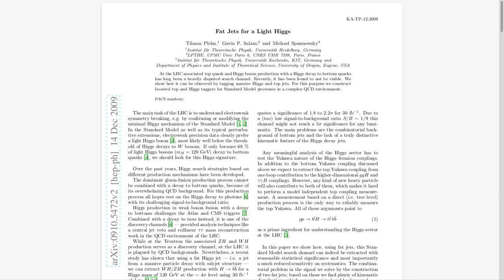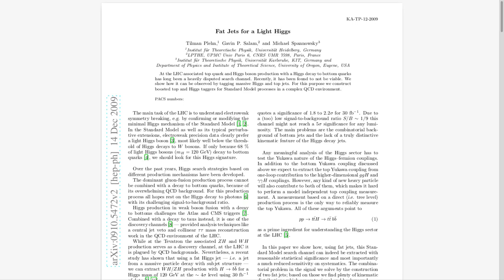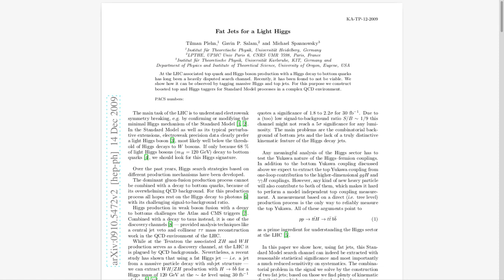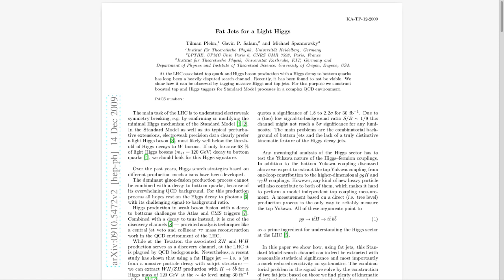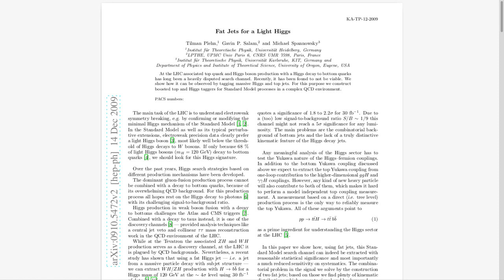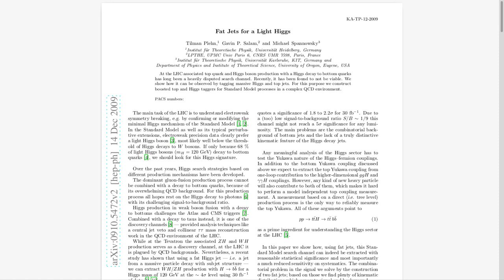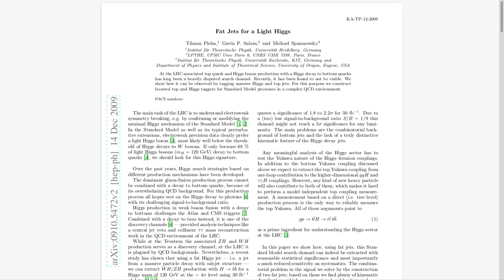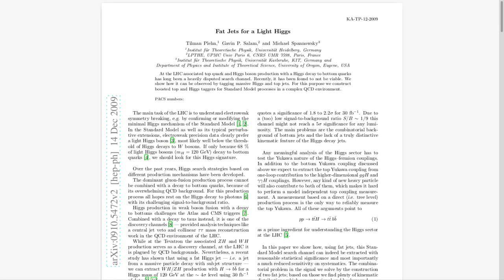Fat Jets for a Light Higgs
Ever wondered how physicists crack the code of nature’s most elusive particles? Discover the cutting-edge technique of "fat jet tagging" and its pivotal role in identifying the Higgs boson at the LHC. Join us as we unravel the mysteries of particle physics with engaging visuals and expert insights!

FAQ:
What is the main goal of the research presented in "Fat Jets for a Light Higgs"?
The primary objective of this research is to demonstrate a novel method for identifying the Higgs boson at the LHC, specifically when it decays into bottom quarks, using a technique called "fat jet tagging."

Why is identifying the Higgs boson decaying to bottom quarks important?
A light Higgs boson (with a mass around 120 GeV) decays to bottom quarks approximately 68% of the time. This makes this decay channel crucial for understanding the Higgs boson and its properties. However, it is challenging to distinguish from background processes.

What are the challenges associated with identifying this specific Higgs boson decay?
The main challenges are:
- Overwhelming QCD background: The dominant Higgs production process (gluon fusion) creates a significant background of similar events, making it hard to isolate the Higgs signal.
- Combinatorial background: Numerous bottom quarks are produced in LHC collisions, making it difficult to correctly identify those originating from the Higgs boson decay.

What is the proposed solution to these challenges?
The researchers propose using "fat jet tagging," where large jets originating from the decay of massive particles like the Higgs boson and top quark are identified. These fat jets have a distinct substructure that can be analyzed to differentiate them from background jets.

How do the researchers tag the Higgs boson and top quark?
- Top tagging: The top quark decays into a W boson and a bottom quark. The researchers identify top jets by reconstructing the masses of the W boson and top quark from the subjets within the fat jet.
- Higgs tagging: The Higgs boson decays into two bottom quarks. The researchers identify Higgs jets by reconstructing the mass of the Higgs boson from the subjets within the fat jet and requiring two bottom quark tags.

What are the advantages of using fat jet tagging for this analysis?
- Reduced combinatorial background: By focusing on fat jets, the researchers significantly reduce the number of possible combinations of bottom quarks to consider.
- Kinematic distinctions: The properties and substructure of fat jets provide additional kinematic information that helps distinguish the signal from background.
- Reduced sensitivity to systematic uncertainties: The use of three bottom tags reduces the reliance on less-precise background estimations, improving the robustness of the analysis.

What level of significance is achieved with this method?
The analysis predicts a statistical significance of at least 4.5σ for a Higgs mass of 120 GeV with an integrated luminosity of 100 fb-1, using three bottom tags. This indicates a strong signal well above the threshold for discovery.

What are potential future improvements for this analysis?
The authors suggest several areas for further development:
- Likelihood analysis: Using a likelihood analysis based on the specific properties of the signal and background could increase the sensitivity.
- Including additional top decay channels: Incorporating events with two hadronic or two leptonic top decays could triple the available data for analysis.
- Utilizing missing energy: Precise measurements of missing energy could help assign jets correctly and reduce the reliance on a third bottom tag.

📖 Resources:
Read the research paper written by Tilman Plehn (Heidelberg U.), Gavin P. Salam (Paris, LPTHE), Michael Spannowsky (Karlsruhe U., ITP and Oregon U.)